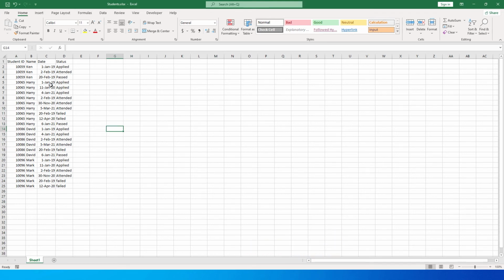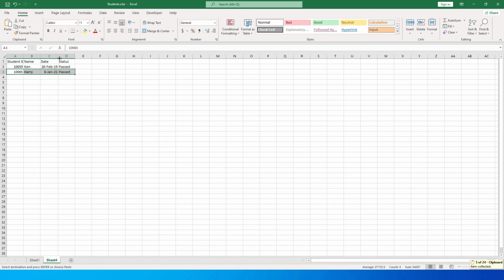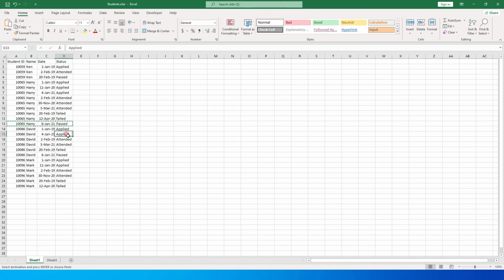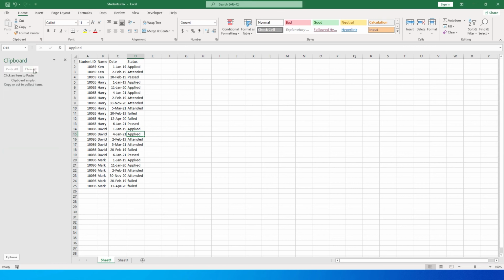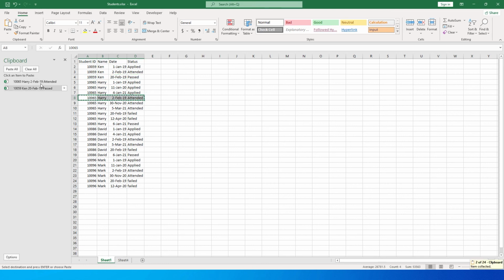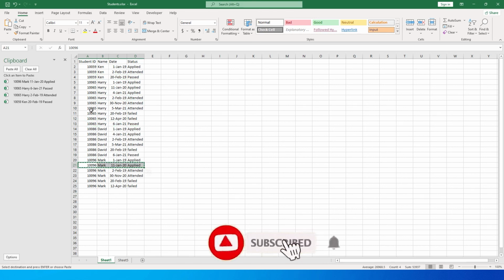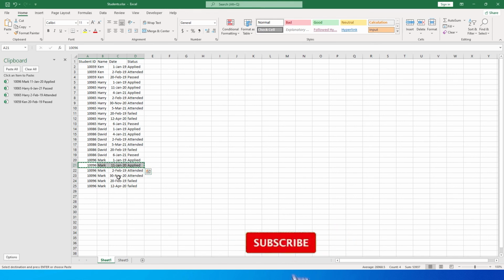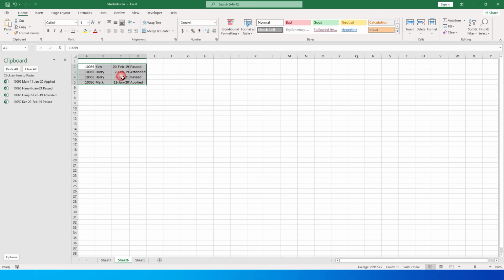I bet you didn't know this Copy Paste Excel Trick | MiTutorials | ExcelTipsTricks #1